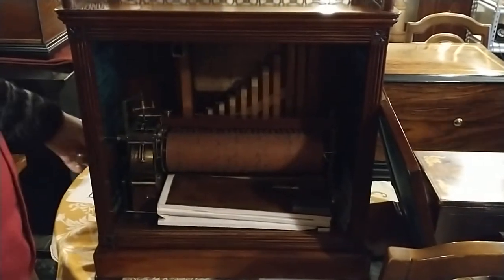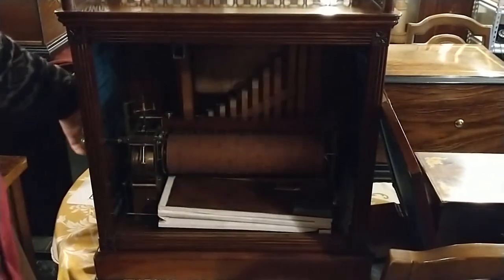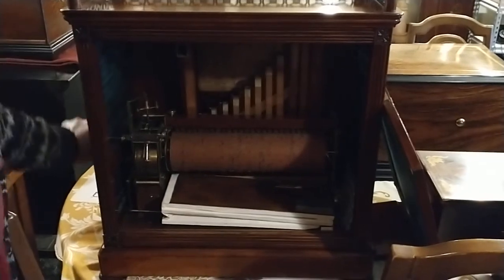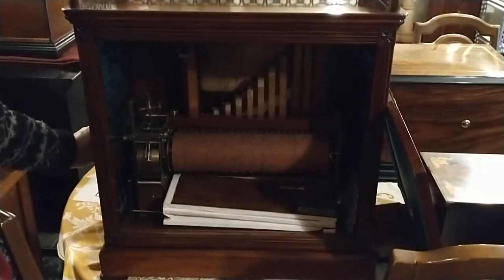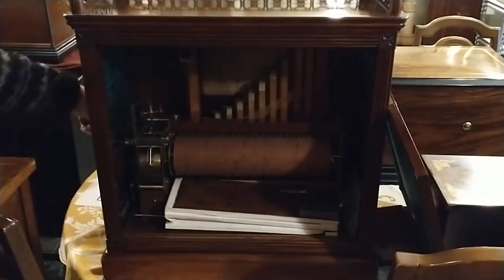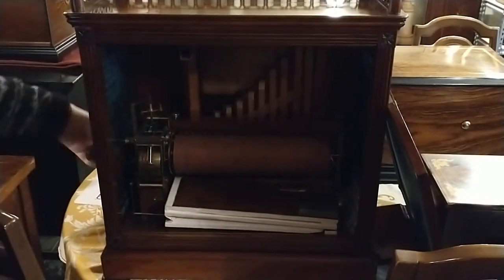Hack's Barrel Organ Plays A Tune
Forgot the manufacturer, but enjoy!